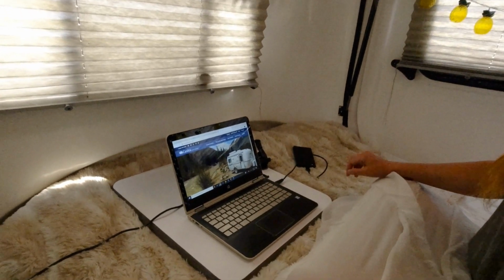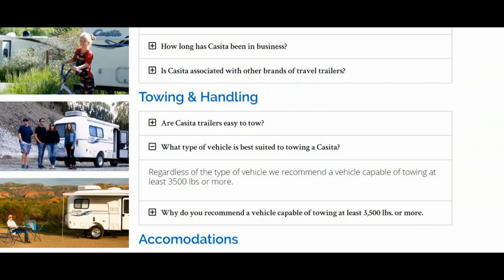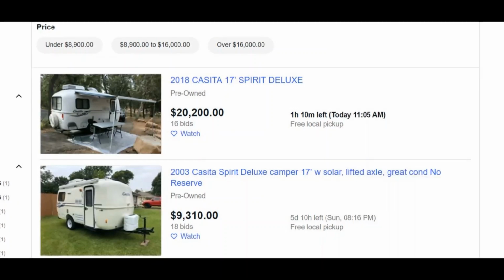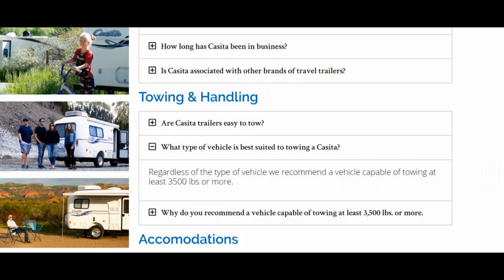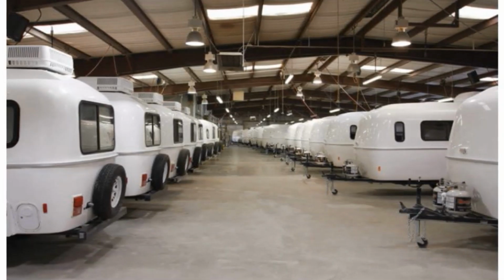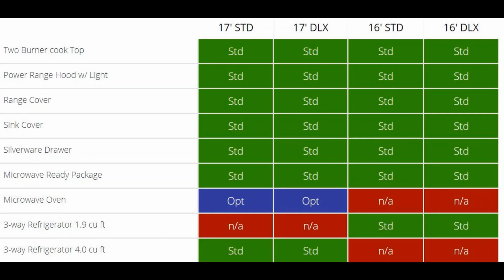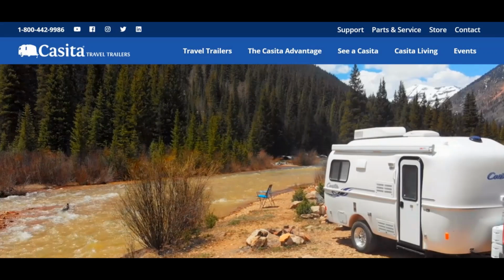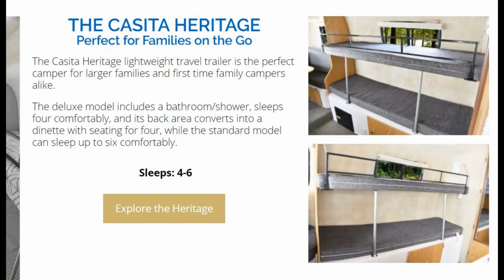Is a Casita better than a Scamp? [Check out this fun 16ft and 17ft tiny fiberglass travel trailer!]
Have you heard of the Casita travel trailer? It's not a Scamp but still as cute! At only 16 and 17 foot for the new fiberglass travel trailers, these Casitas are a dream to take camping. Casita Travel Trailers have been around for years and is often mistaken for one of the longer Scamps, but it's its own thing with its own history and factory. Come along as we have a look at the Casita website, learn about how the new Casitas are made to order, and if they have everything you're looking for in your next tiny trailer. The older models DO come in 13ft length but not sure why they don't produce new 13ft models. Do YOU know? Let me know if the comments!

To have instant access to multiple travel trailer makers and sellers, campsites, BLM land, articles on camping, rv life, tips on adventures and other useful links, be sure to visit our

Links to our main equipment, RV and camping necessities, merchandise and website can be found in the description below. THANK YOU FOR USING OUR LINKS TO HELP MAKE YOUR PLANS AND PURCHASES! We appreciate your support and friendship! Thank you and get camping 😊

Filmed on the DJI Osmo Action
Edited on the HP laptop

Love stickers? Why not join the RV sticker swap community? You can get stickers at Sticker Mule

1” mattress topper
RV electric hookup line
Camco 25 ft tastePURE drinking water hose
Renogy 100 watt flex solar panel
Zamp Solar 600CPAPPS CPAP Station
Deep Cycle Battery (similar to ours)
Zamp solar charge controller
Goal Zero Yeti Lithium portable power station
Air Conditioner fan (used by many HC1 owners)
Suction Hooks

Cameras and Recording equipment:
Canon G7 x mark II
Macro lens and filters
CYNOVA Mic Adapter for Osmo Action
Osmo Action
Rode Vlogging Microphone
Polarduck mini tripod

Camping Equipment (gear and wear)
OBOZ hiking boots!
Travel Grilling set
Poo Powder
Cleanwaste Bags
Go Anywhere travel toilet
Coleman Tent 8 person
Camping grill
Yeti Rambler
Yeti Cooler